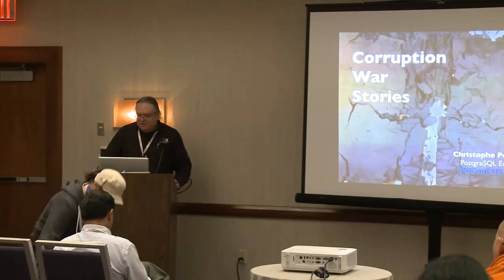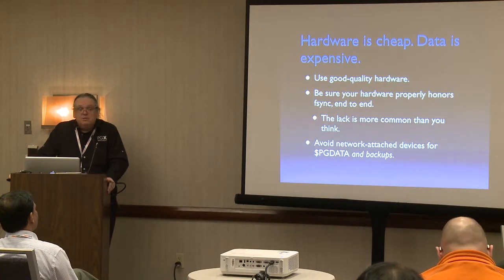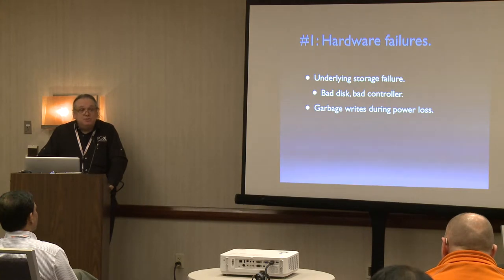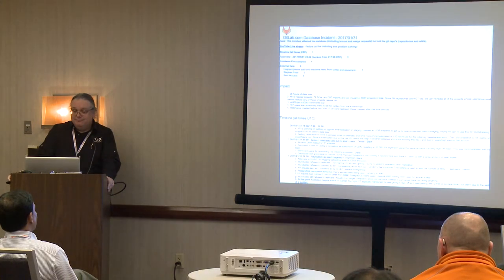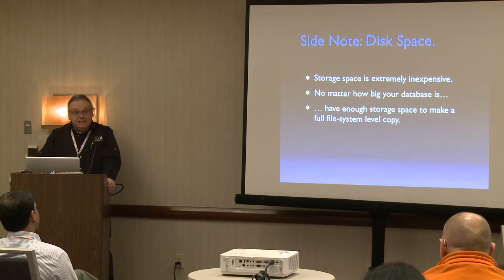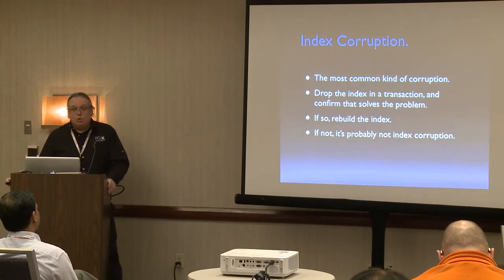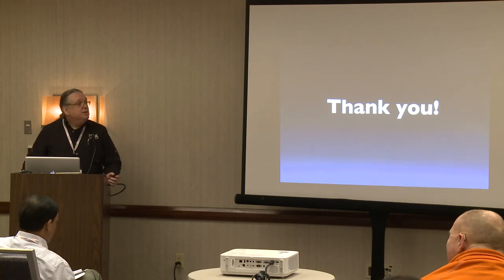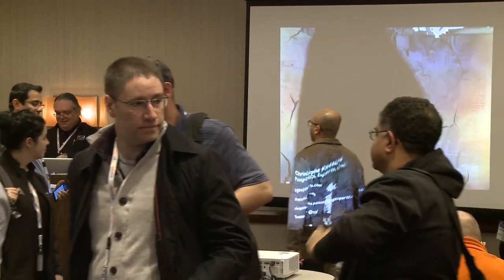Corruption War Stories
Every instance of database corruption is unique. In this talk, we'll talk about some specific, real-world examples of PostgreSQL database corruption, and how they were repaired. We'll step through each one with how we detected it, how we isolated the issue, and what we did to patch it... and what did and didn't work.

We'll also go over how to avoid those specific issues, and general approaches to managing database corruption in PostgreSQL.